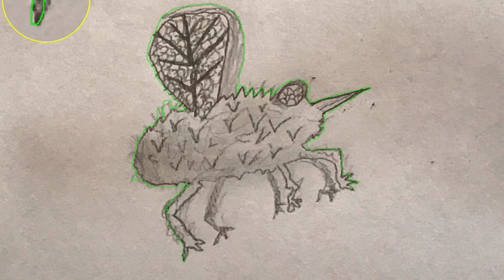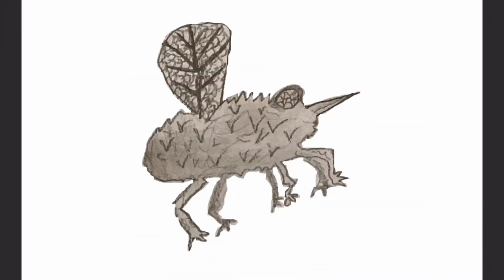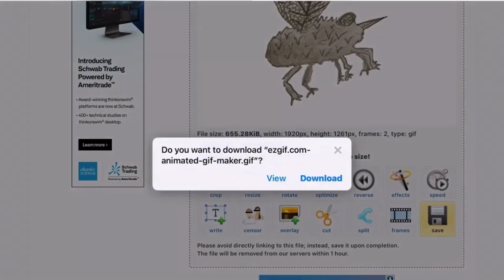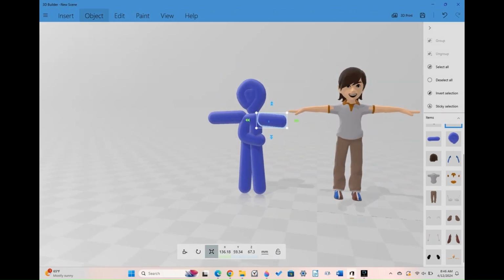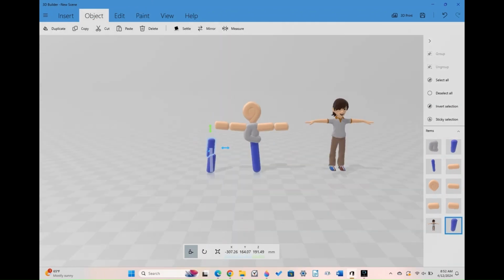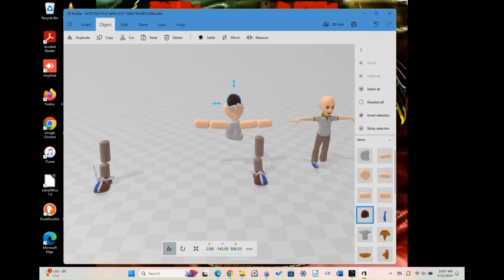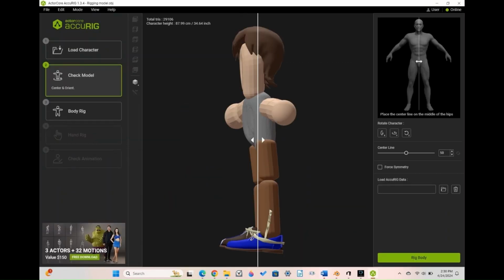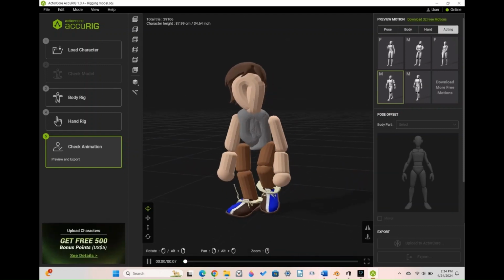GATE Animation Project Revised Made with Clipchamp